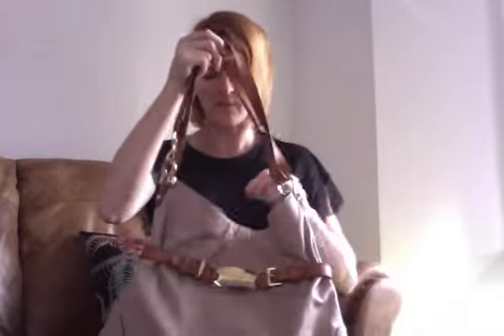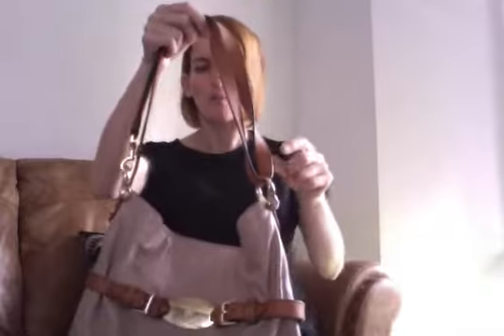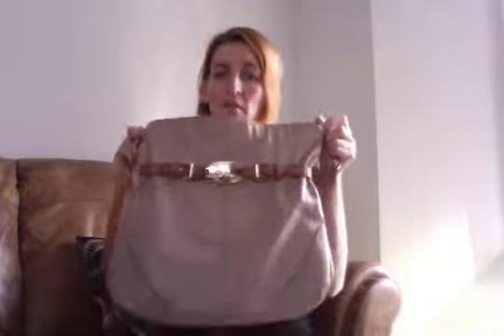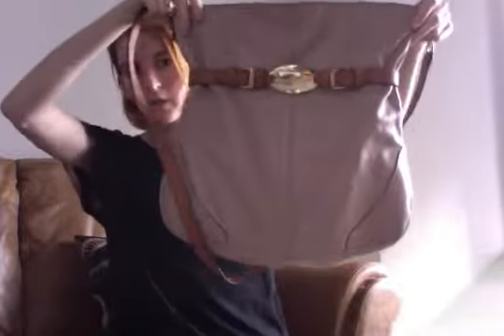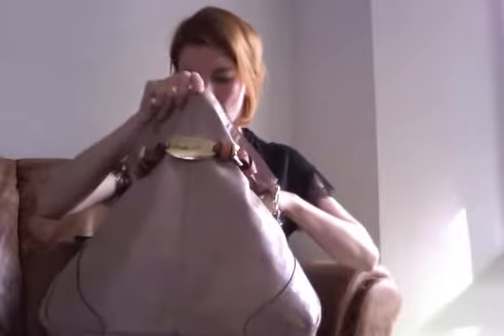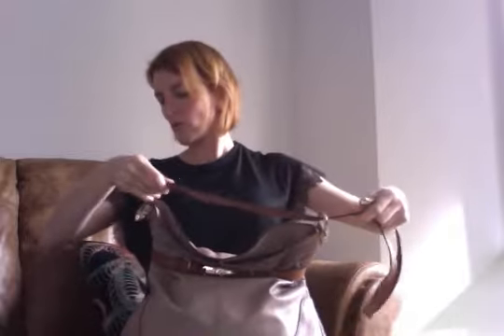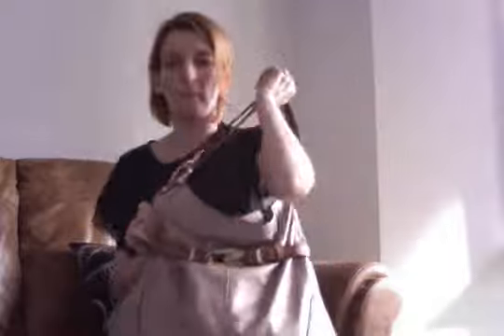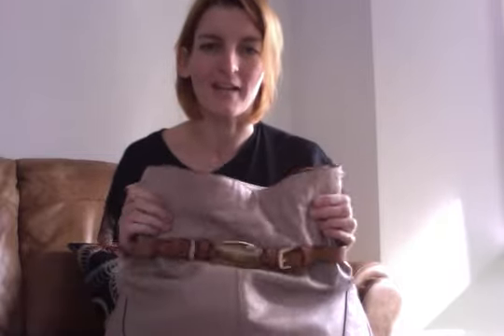Mulberry Beatrice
A bag I had never heard about - nevermind seen. Out in SS 2010, I believe there was a Hobo, big Hobo and a messenger/tote, which this one is. My favourite feature has to be the strap - do have a look. :)